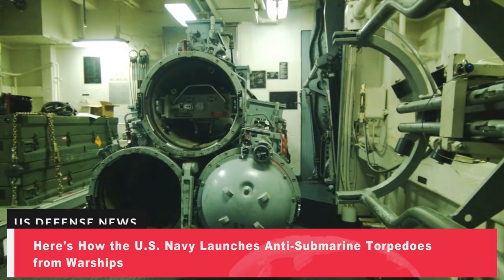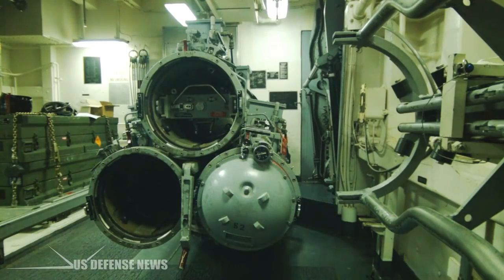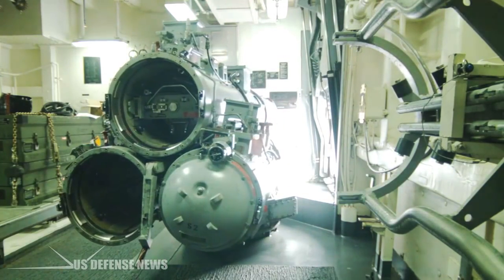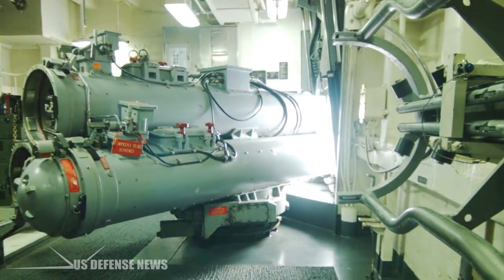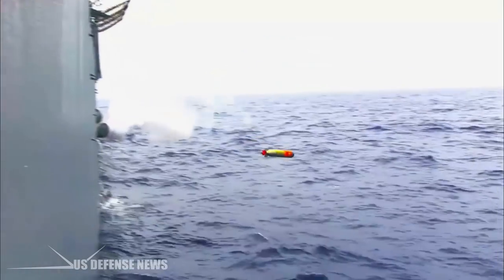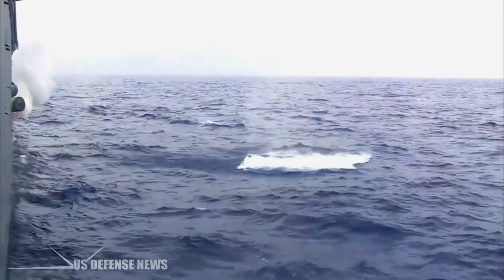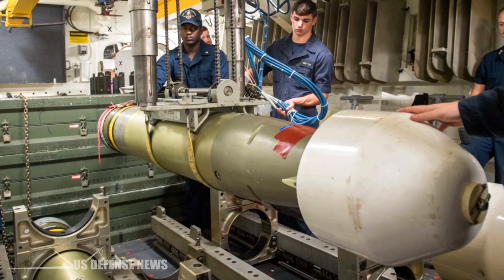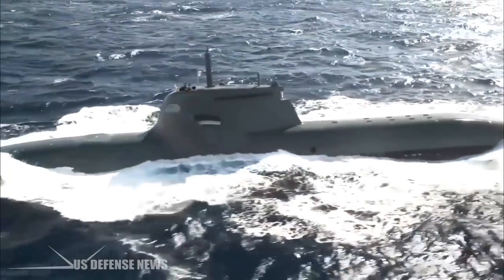Here's How the U.S. Navy Launches Anti-Submarine Torpedoes from Warships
The Mark 32 Triple Torpedo Tube launcher was an easy way to quickly boost anti-submarine firepower. The system consists of three fiberglass-reinforced polyester resin torpedo tubes bundled together on a swivel mount, each of which contains a Mk. 46 Mod 5A(S) lightweight antisubmarine torpedo. The tubes are stored running parallel to the ship and rotated to face outwards during live-fire exercises or combat. Upon command, either triggered remotely or from the Mark 32 launcher itself, a burst of compressed air shoots the torpedo out of the tube and into the water.